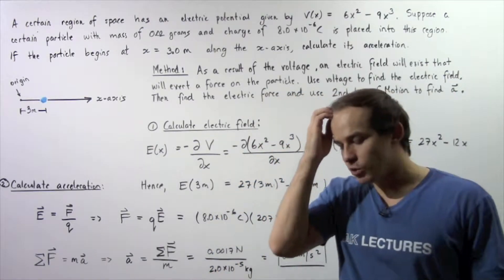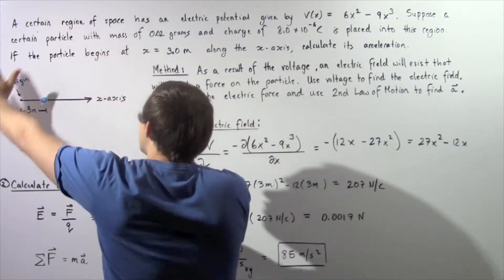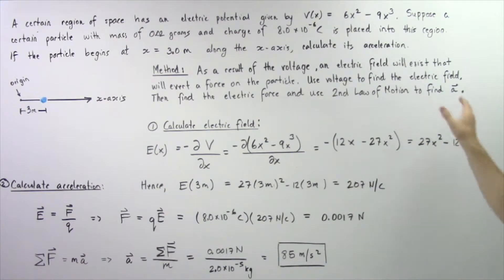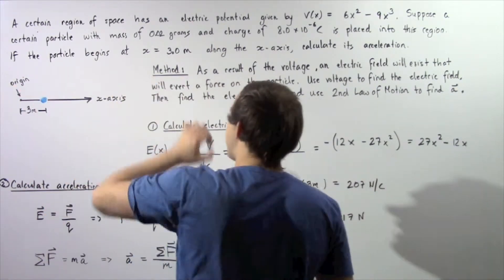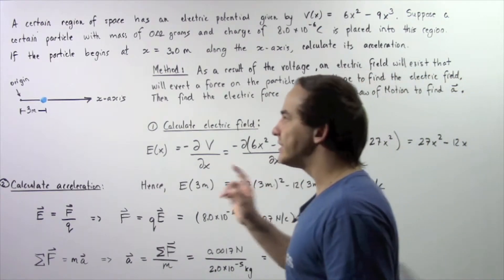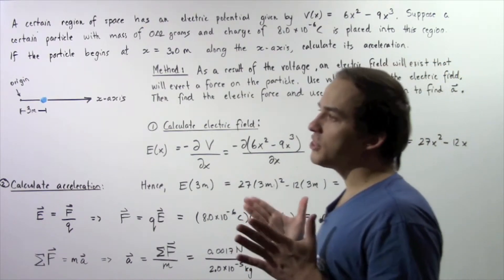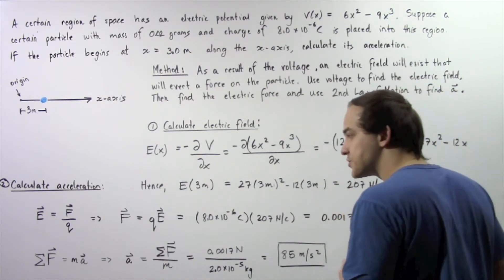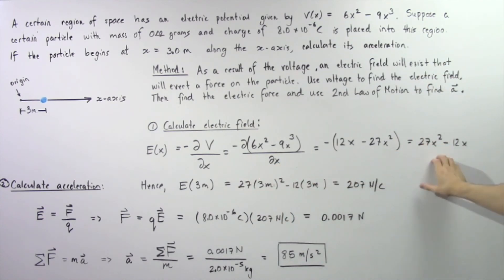Electric Field and Voltage Example # 2